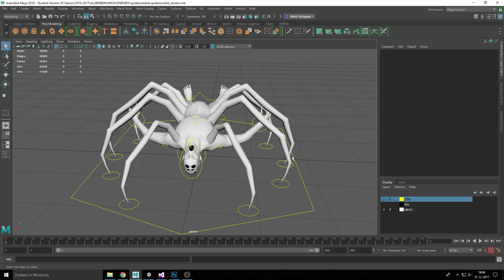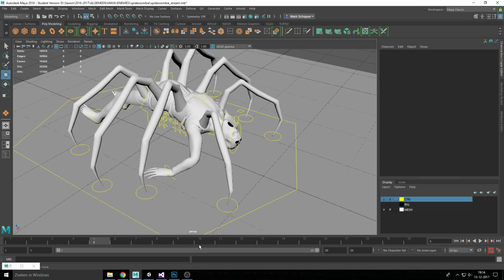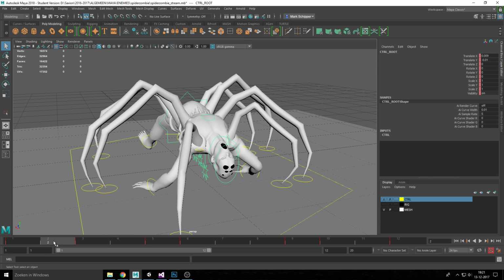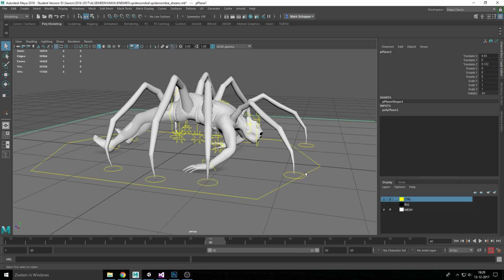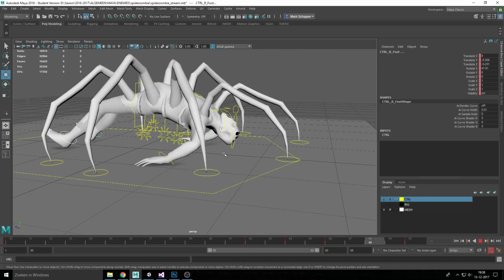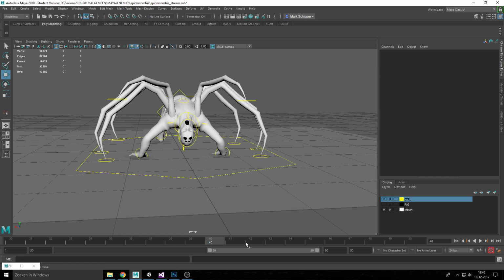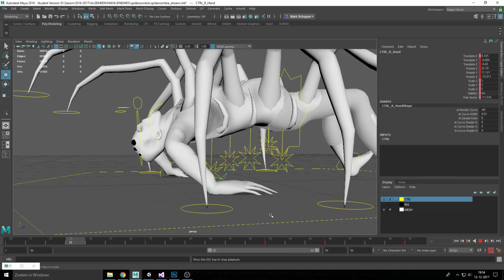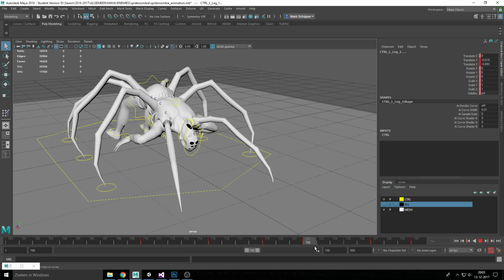Live stream MarkSchipper